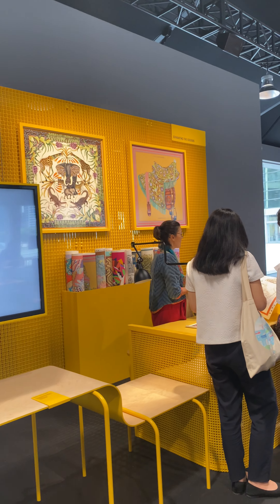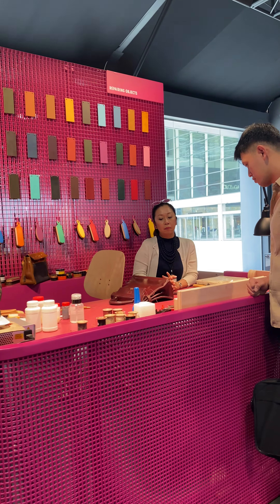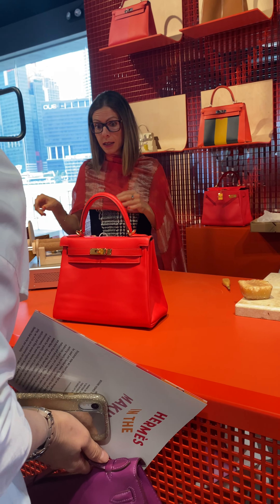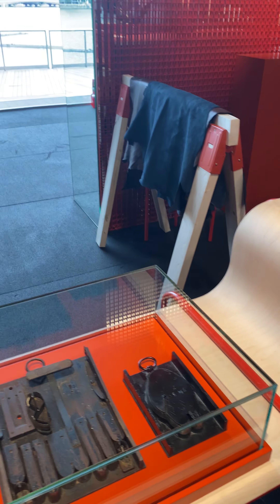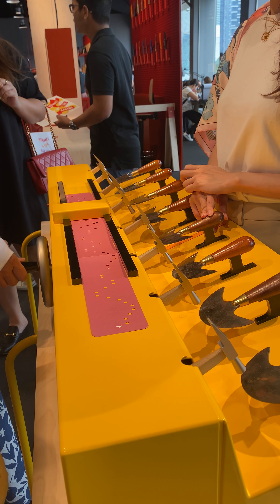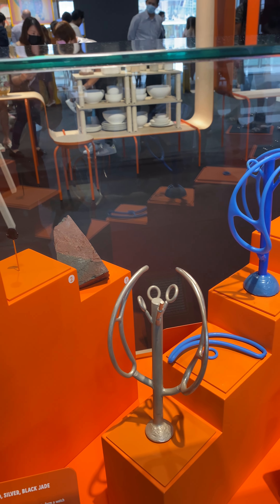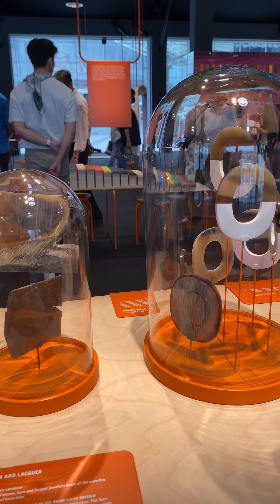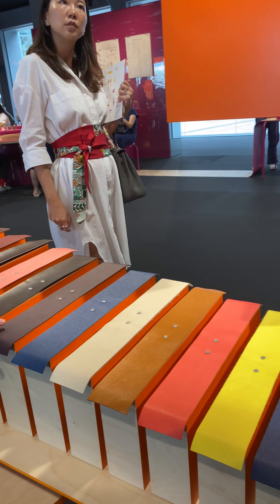Hermes in the Making!!!